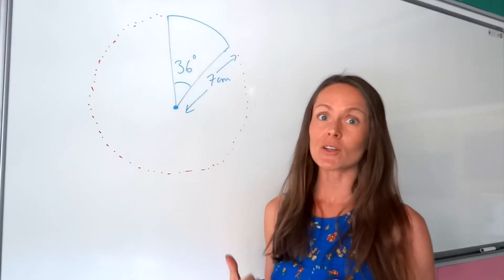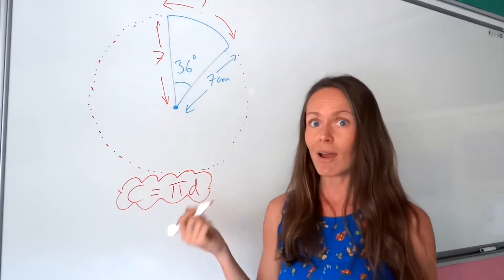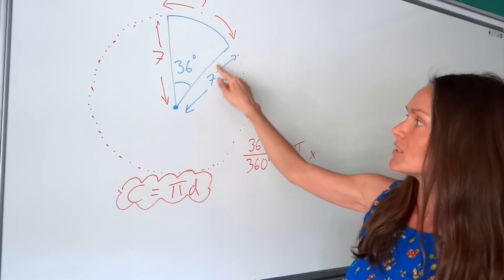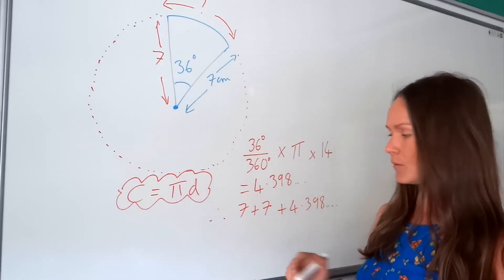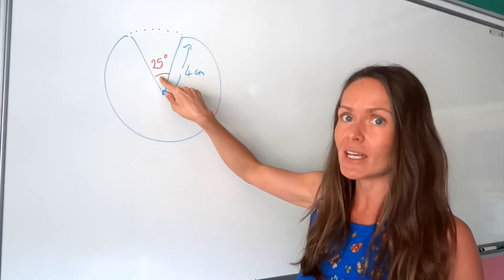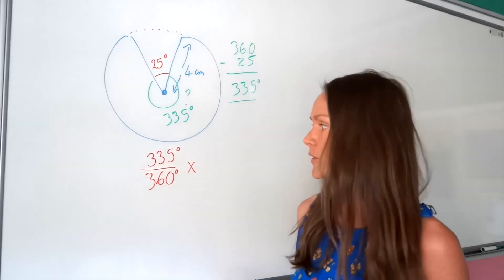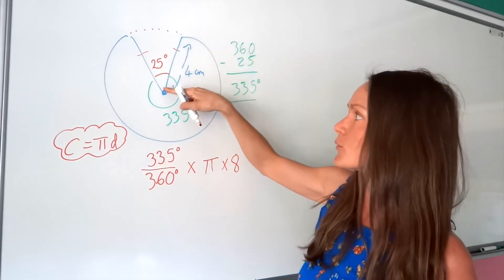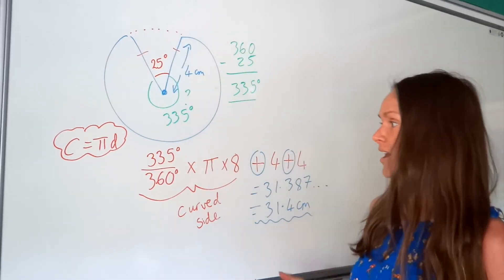The Maths Prof: Perimeter of Circle Sector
How to calculate the perimeter of a sector. Remember that here, a sector is just a slice from a circle!

Example 2 at 3:27.